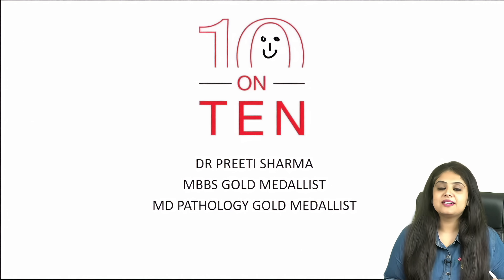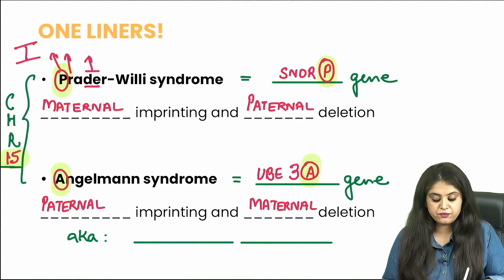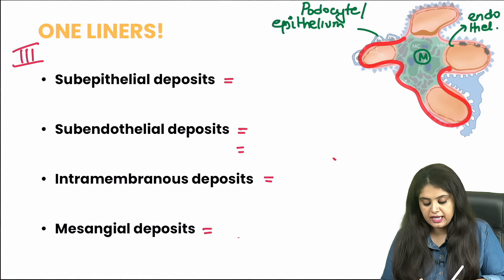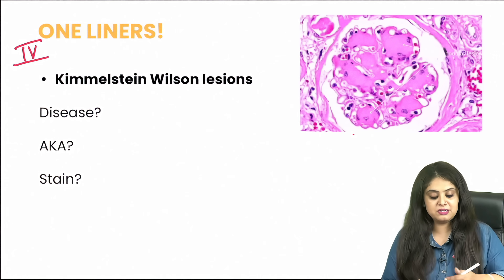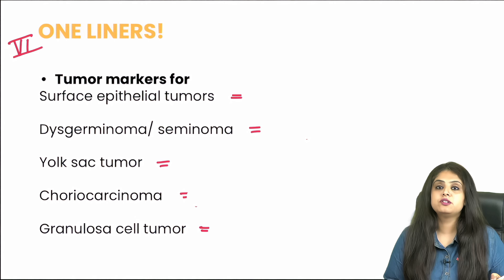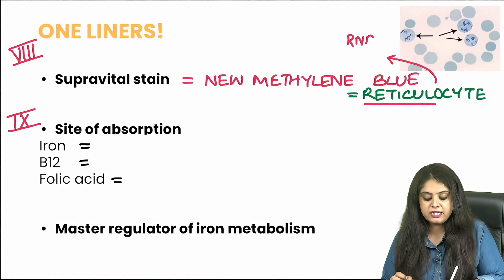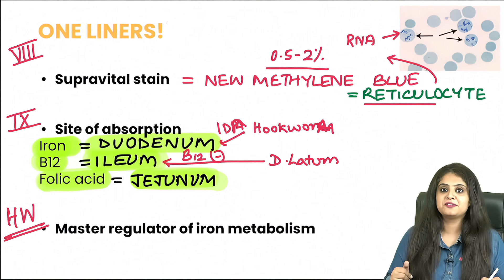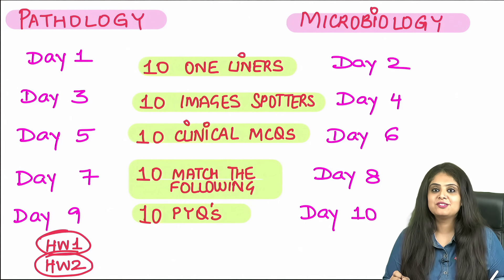TEN ON TEN 2.0! Day 1/10- One liners Pathology